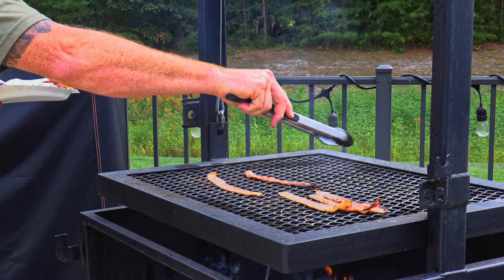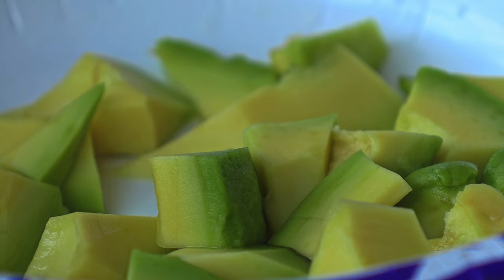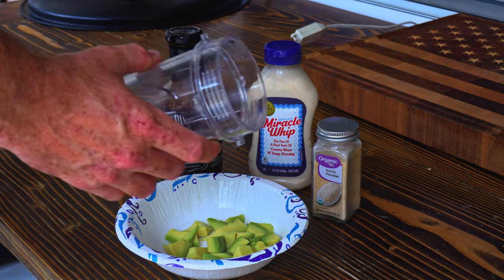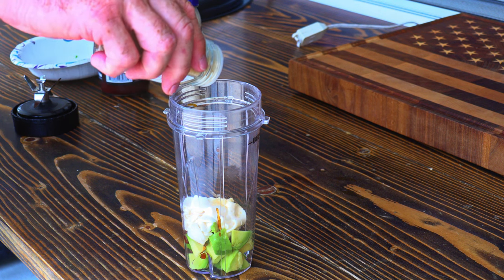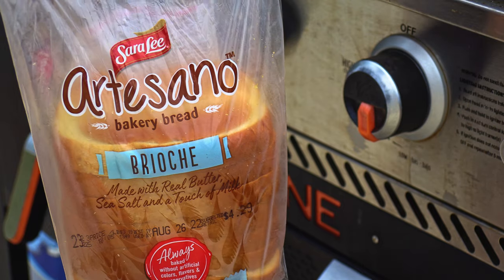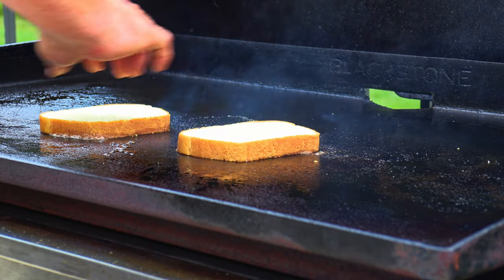Smoked Bacon [BLT] Sandwich on the Lone Star Grillz Santa Maria Grill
In todays video I'm going to show you how to make and EPIC Smoked Bacon  [BLT] Sandwich. I'm going to smoke the bacon on my Lone Star Grillz Santa Maria but feel free to use whatever pit you have. This isn't your average BLT sandwich. This is the bbq recipe that'll keep you coming back again and again.

Links below allow you to support Delmarva Backyard with no additional cost